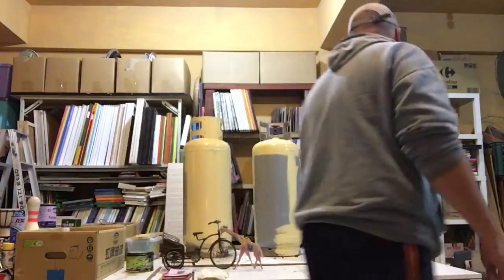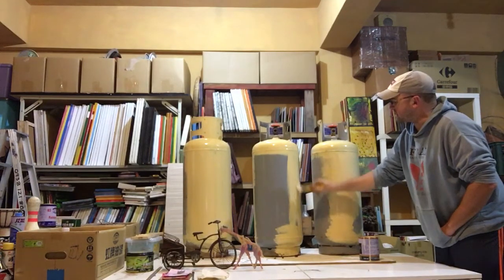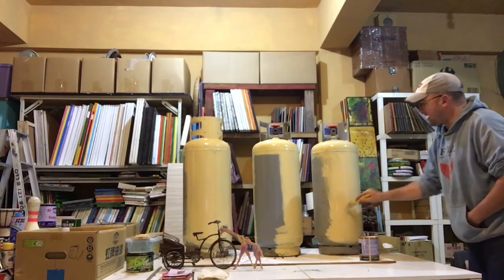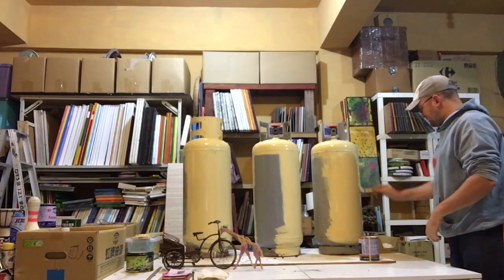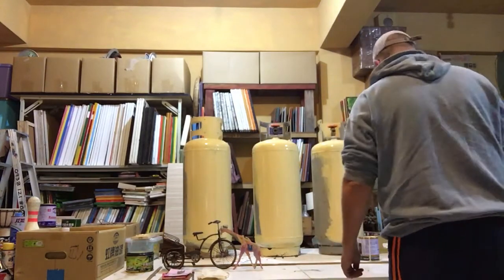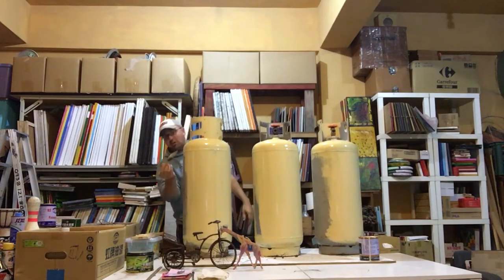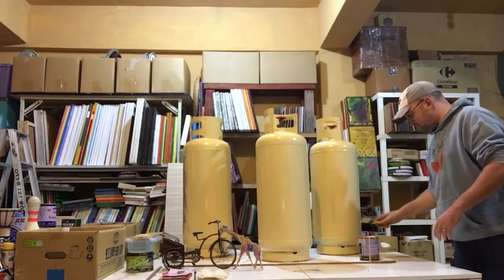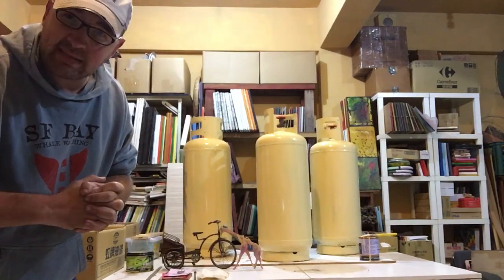Painting propane tanks.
The propane company didn’t want to give me my deposit back so I kept the tanks. Now they will be art.